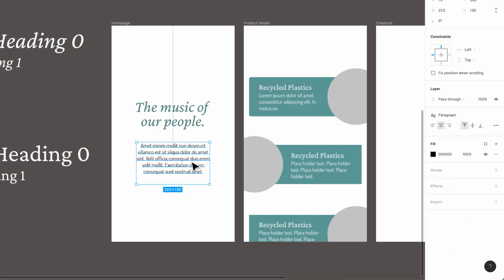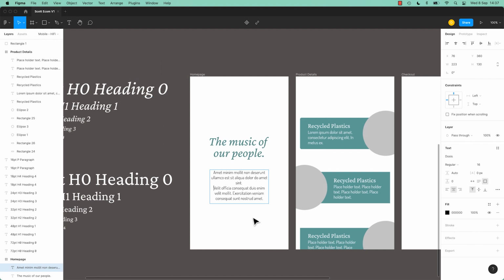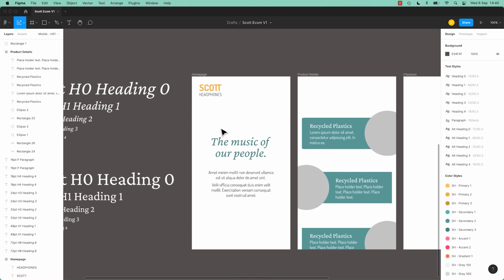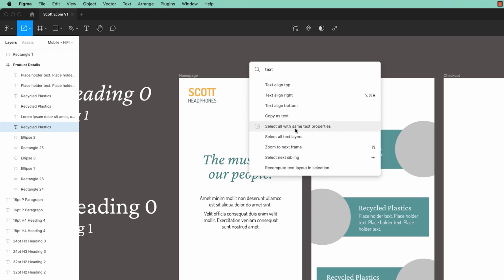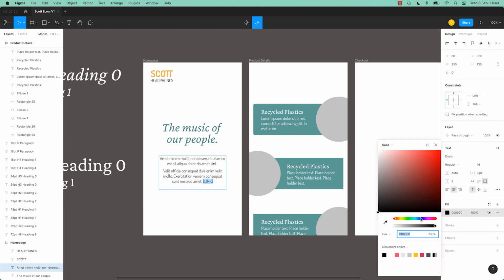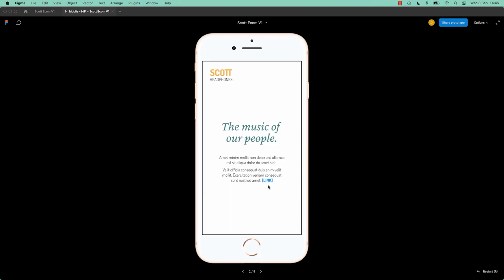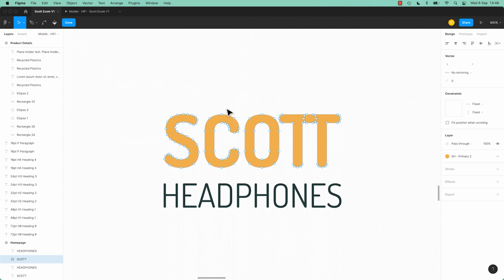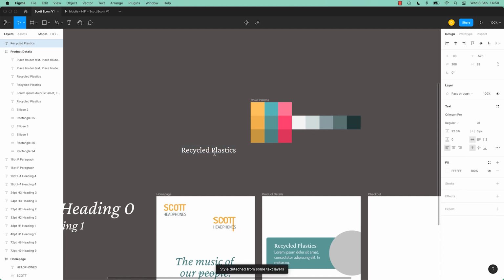Figma Tutorial for Beginners - UI / UX designing - Useful things to know about text in Figma 38